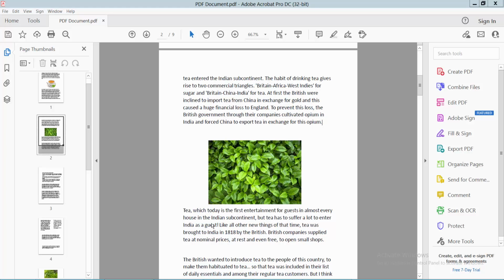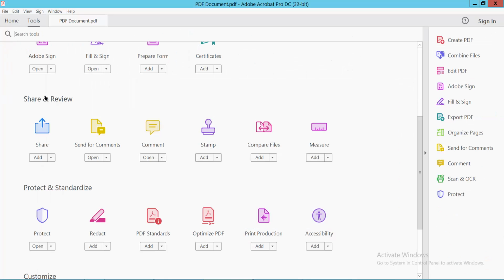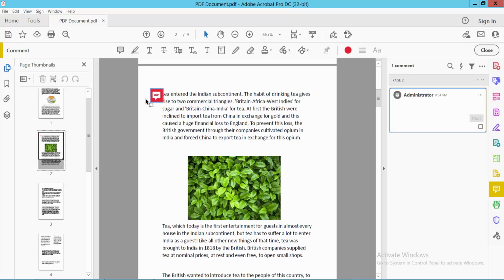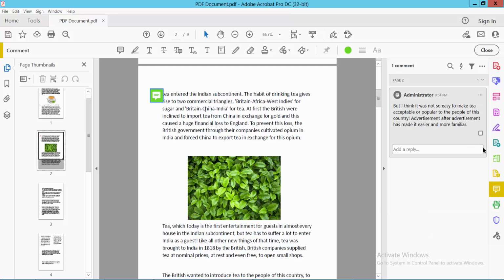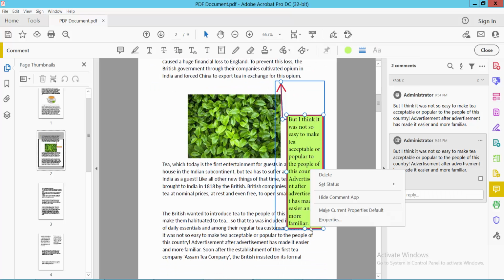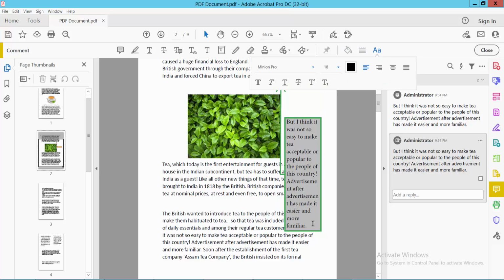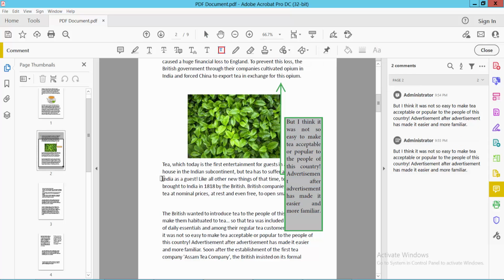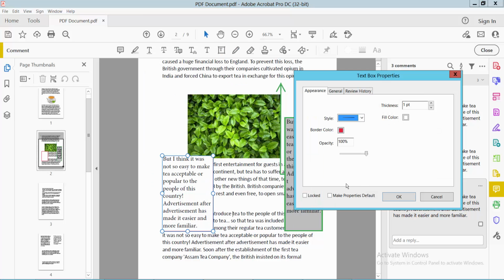How to add multiple comments in a pdf document using Adobe Acrobat Pro DC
Hello everyone, Today I will show you. How to add multiple comments in a pdf file using Adobe Acrobat Pro DC.